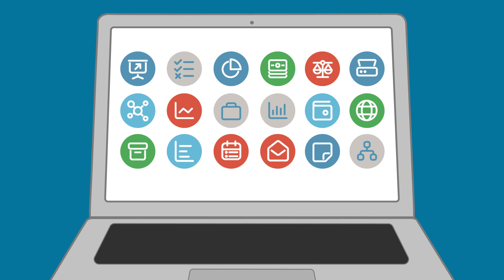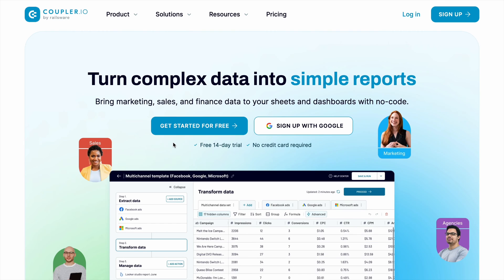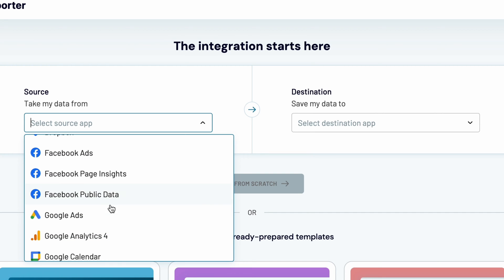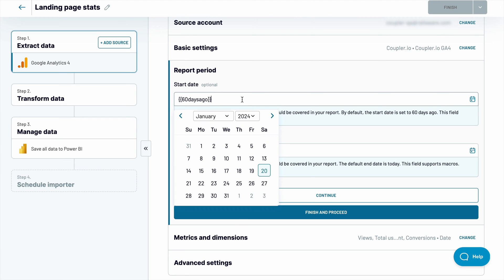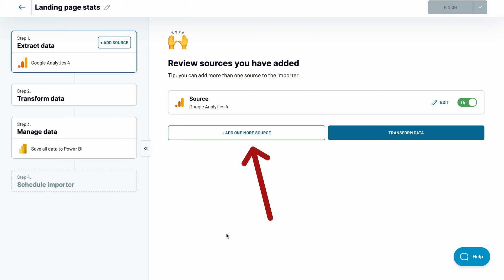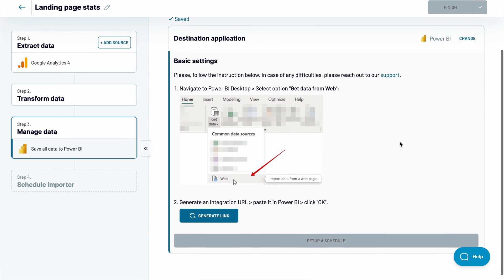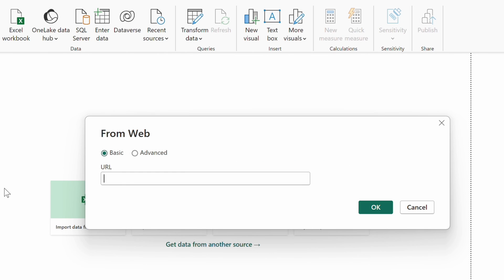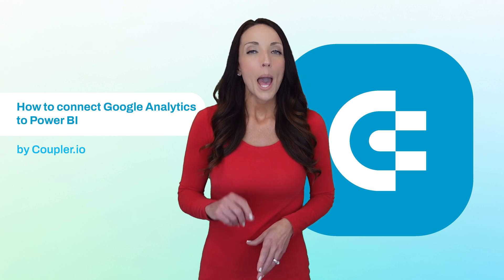How to Connect Google Analytics 4 (GA4) to Power BI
Learn how to connect GA4 to Power BI in just a few minutes. Join Crystal as she explains:
✅How to configure a Google Analytics Power BI integration step-by-step
✅How to send fresh data from GA 4 to Power BI on a schedule you choose
✅How to send data from Google Analytics 4 to Power BI and combine it with other imports from PPC channels, marketing platforms, CRMs, and more.

Jump to the section that interests you the most:
00:00 Intro
00:40 Source account setup
02:20 GA4 data transformation
03:10 Loading GA4 data to Power BI
03:44 Final words